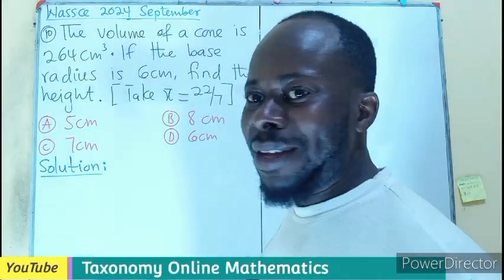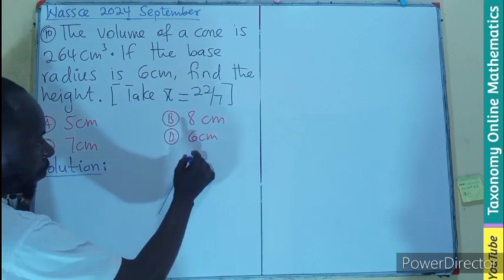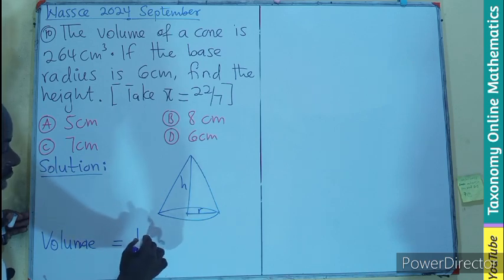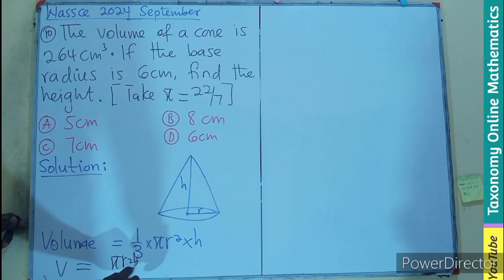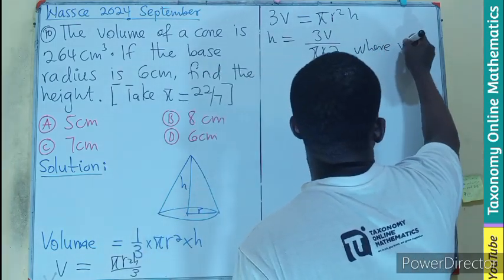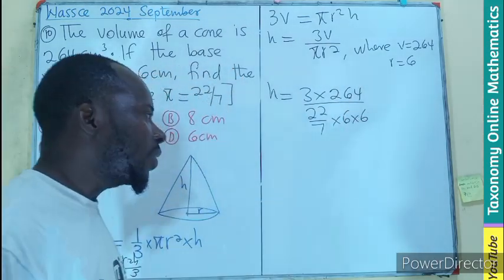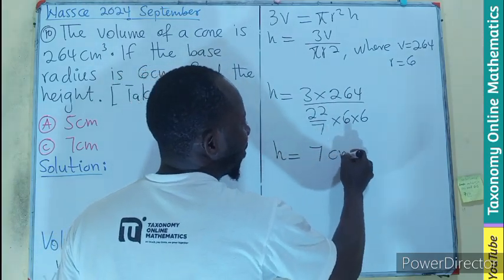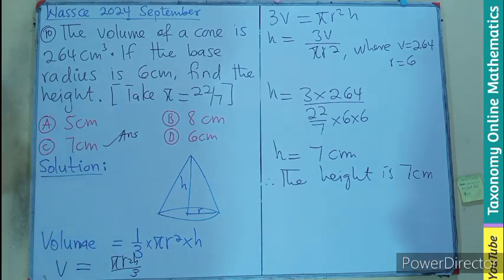September 2024 WASSCE Objective Test Question No. 10 on Mensuration 2 (Volume of a Cone)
Welcome to our detailed tutorial on solving Question No. 10 from the September 2024 WASSCE Objective Test! In this video, we focus on the topic of Volume of a Cone under Mensuration 2.

What you’ll learn:

The formula for calculating the volume of a cone.
Step-by-step solutions to typical exam questions.
Tips and strategies to excel in your WASSCE exams.

This tutorial is designed to help WASSCE candidates master the concept of calculating the volume of a cone and apply these skills effectively in their exams.